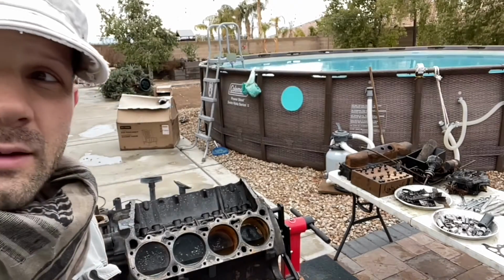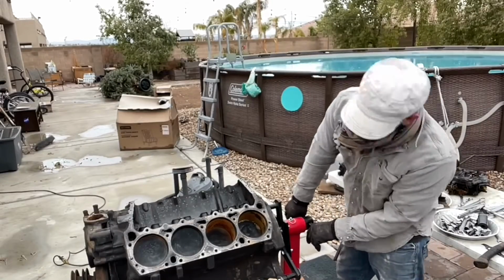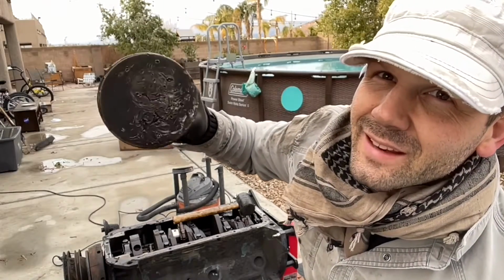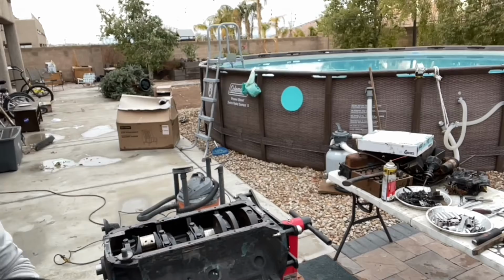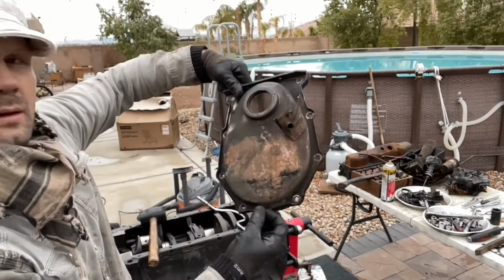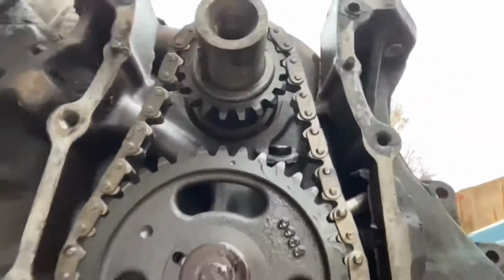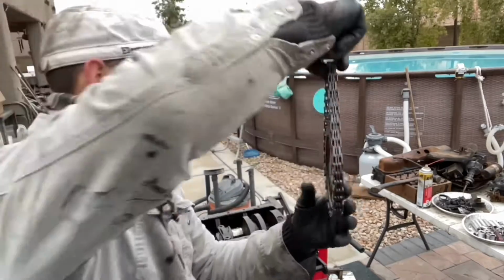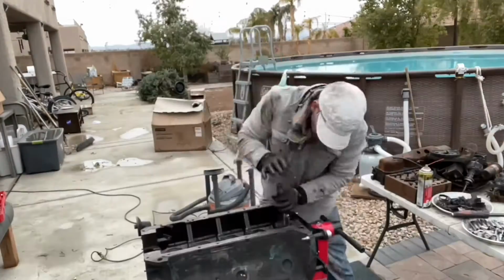Disassembly of Chrysler 440 Magnum 7.2L Engine - Part 2 of 2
This is a video featuring a 1978 Chrysler 440 Magnum 7.2L Engine.
The engine was in a vehicle fire and restoration will be in order.
Plans to swap this engine into a Jeep.